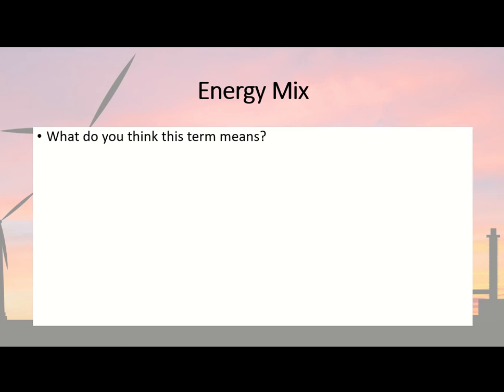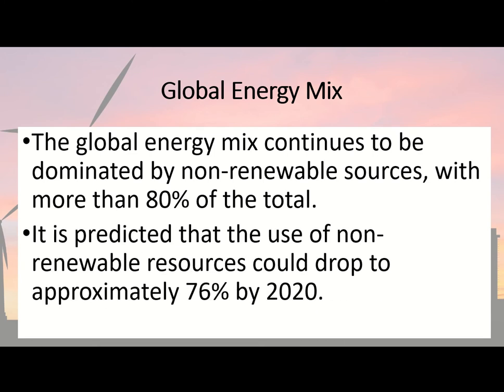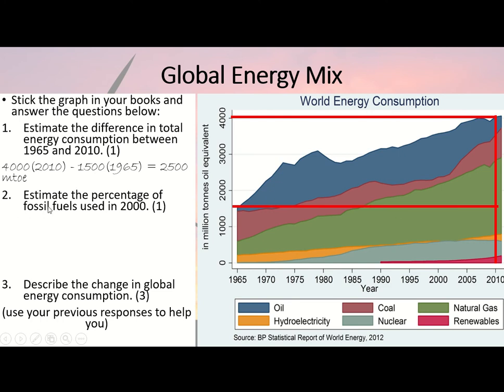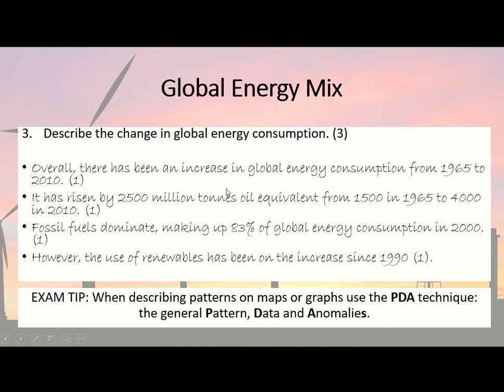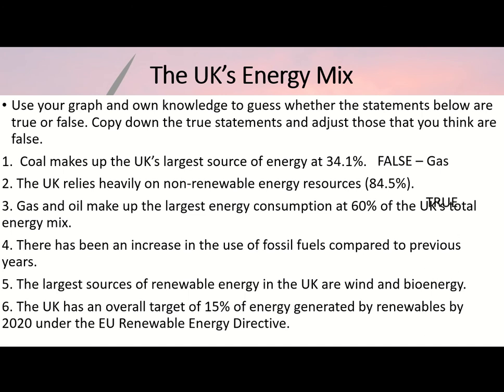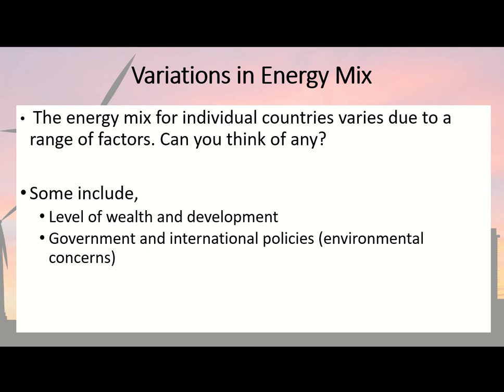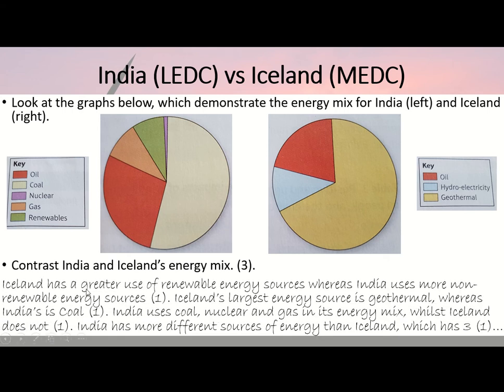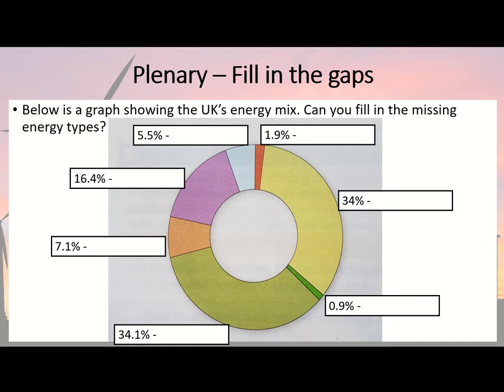Resources and Energy Resource Management 6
This session introduces the idea of the Energy Mix and gives pupils a range of reasons for why the energy mix of different countries varies due to population, wealth and availability. It looks at specific examples of countries to allow pupils to have necessary information should the question appear as an 8 mark exam question (which has happened previously!)